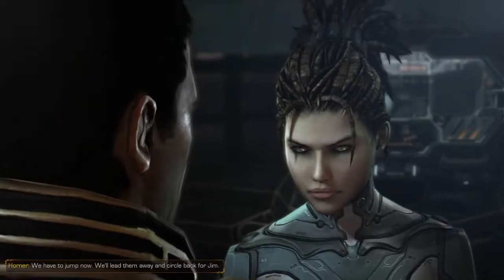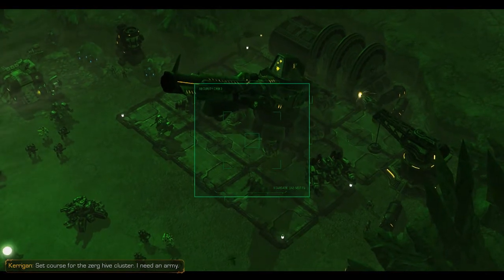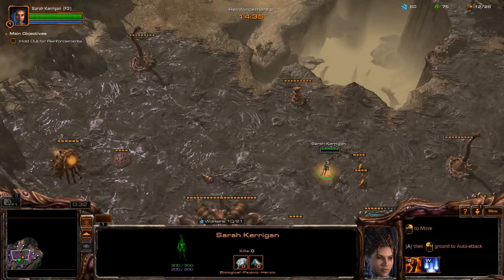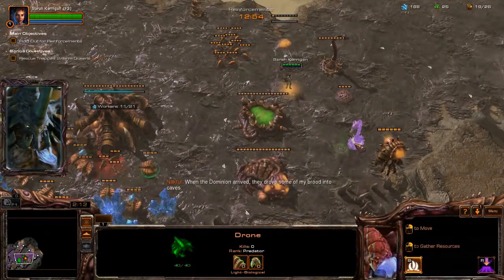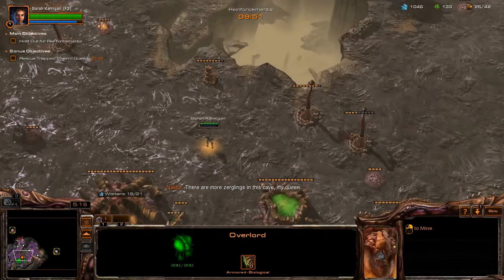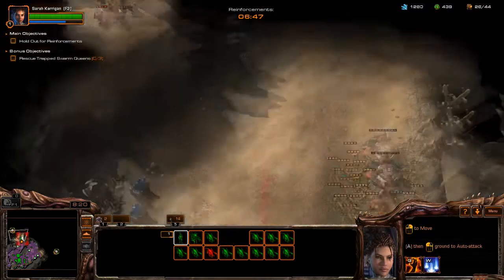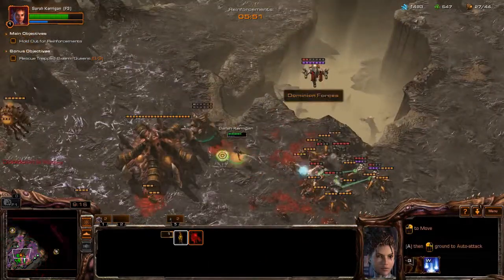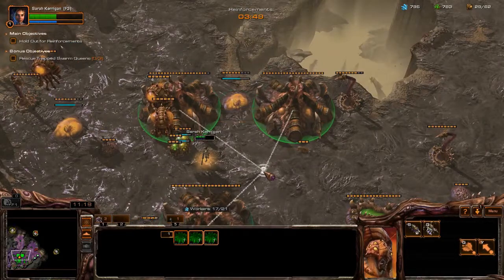Let's Play StarCraft 2 HotS Campaign - 4 - Rendezvous 1/2